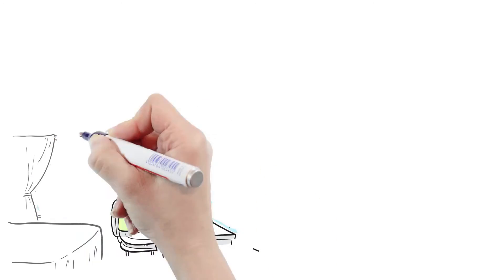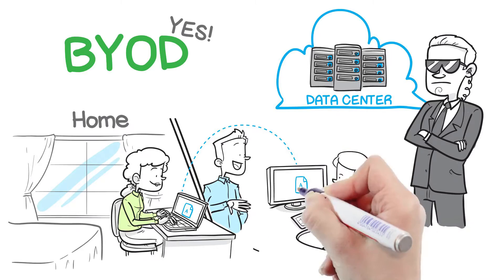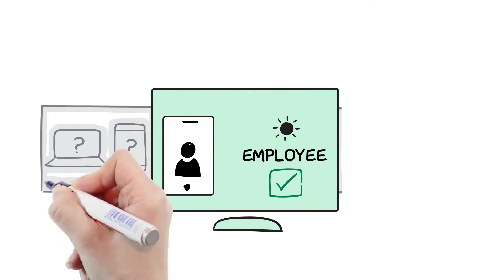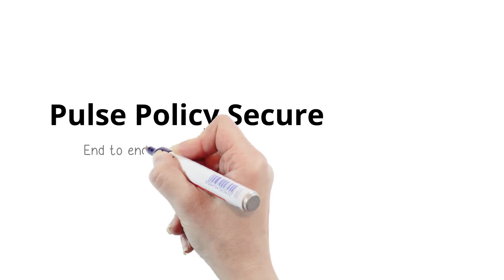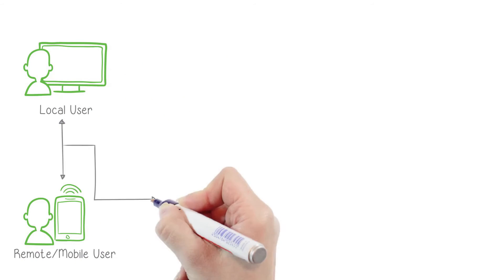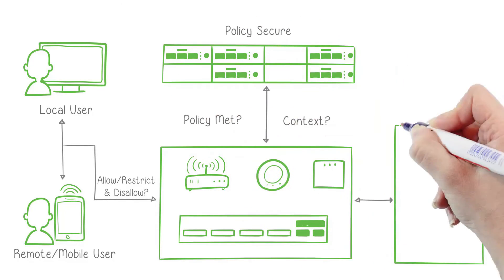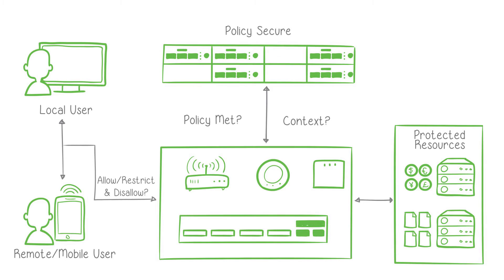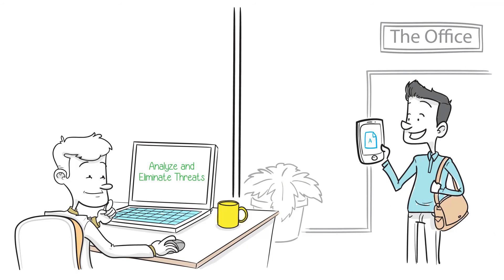Pulse Policy Secure - Leading NAC (Network Access Control) and BYOD Solution For Enterprises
Pulse Secure's Policy Secure is a highly secure, end-to-end NAC (Network Access Control) and BYOD solution for mobility-driven enterprises. Pulse Policy Secure supports full Layer 2 - Layer 7 enforcement. It automates security policy enforcement and incident response for enterprises, and features coordinated threat control mechanisms to deliver continuous protection from unauthorized access. for more info.